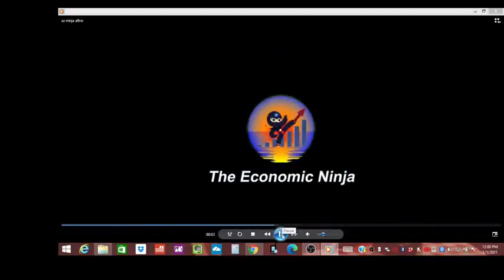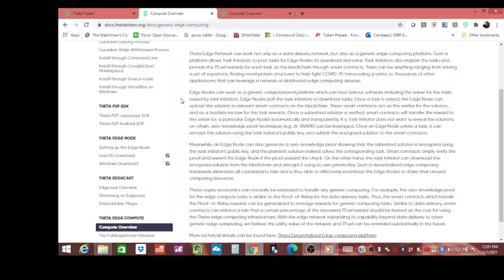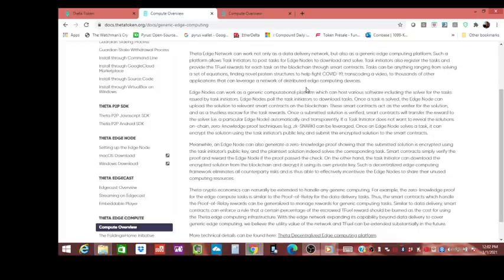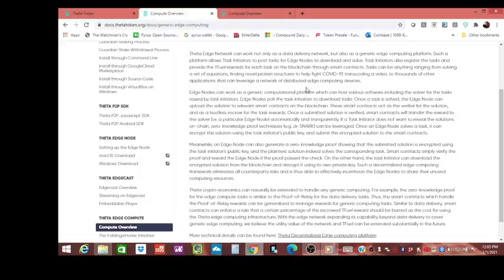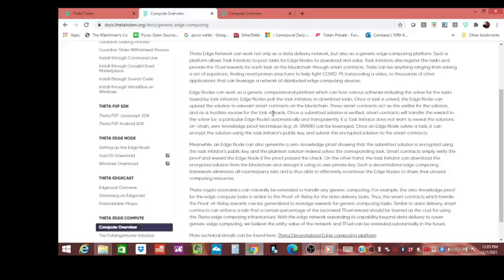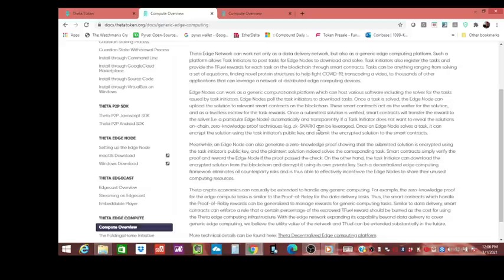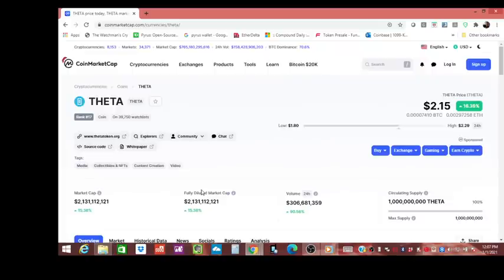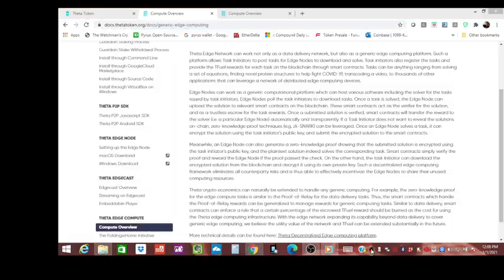Theta edge node is way bigger than you think